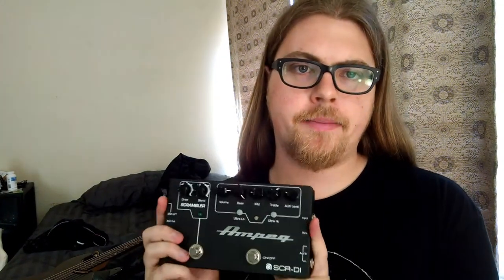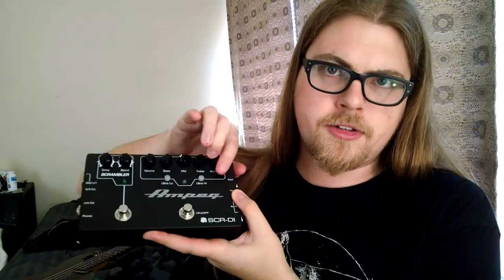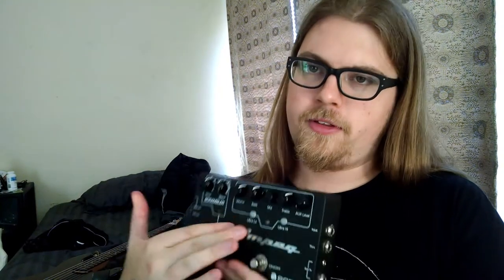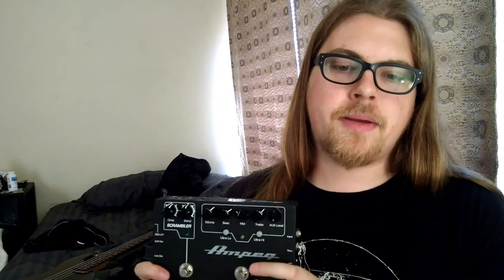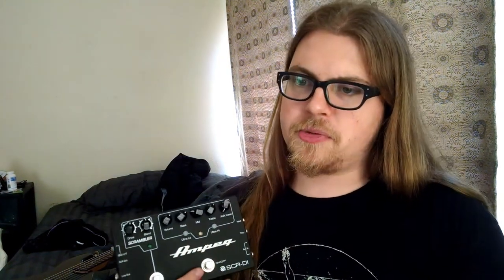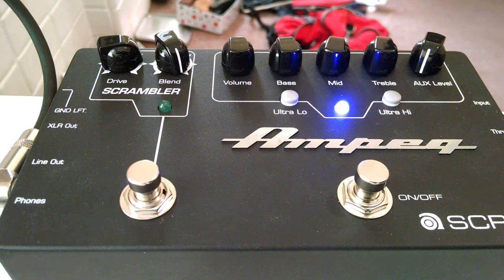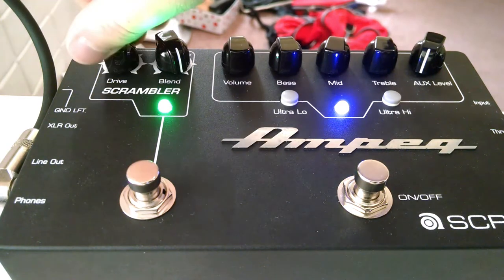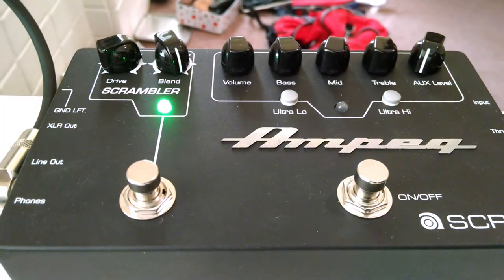Alex Grim's Webzone: Episode one: Ampeg SCR-DI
In this episode, I take a look at the Ampeg SCR-DI, put it through its paces, and see if it really does sound like an SVT in a box.  What do you think?  The first half is talking; the playing starts around five minutes in.

Signal chain: my upgraded Squire Jazz Bass into the Ampeg SCR-DI into my M-audio Mobile Pre USB

I had to use the 1/4 inch out on the SCR-DI because the XLR out was just too hot for my Mobile Pre to deal with.